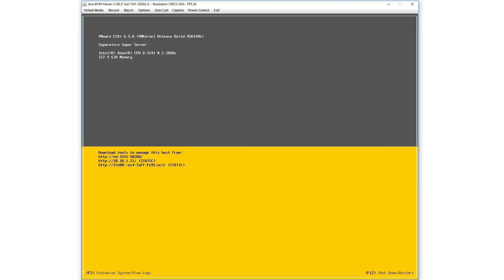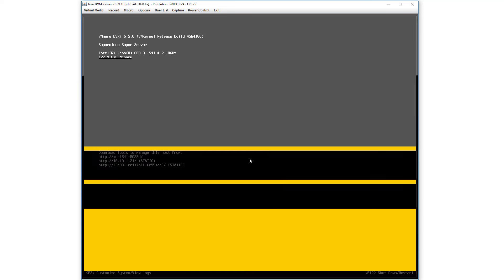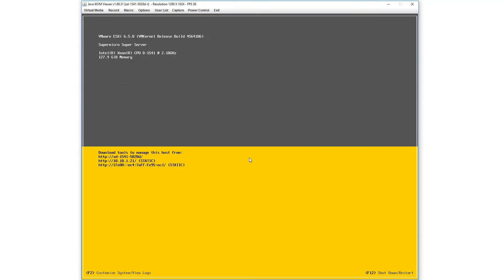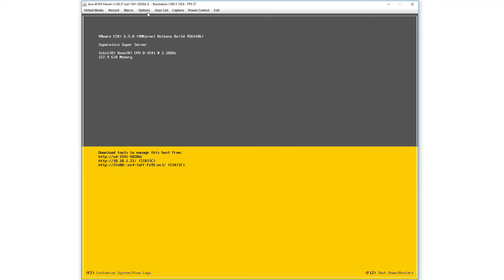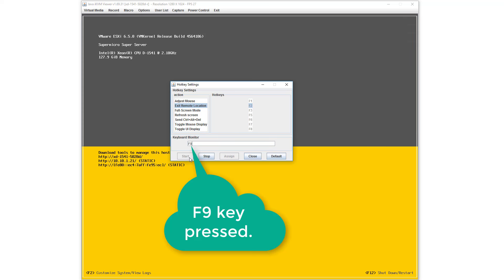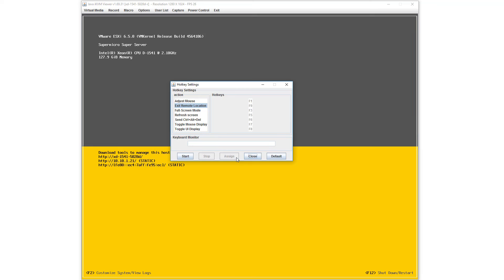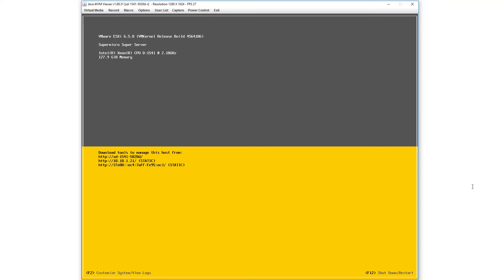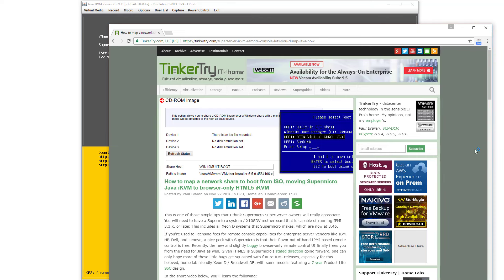How to remap F2 in Supermicro iKVM Remote Console to get to VMware ESXi "Customize System/View Logs"